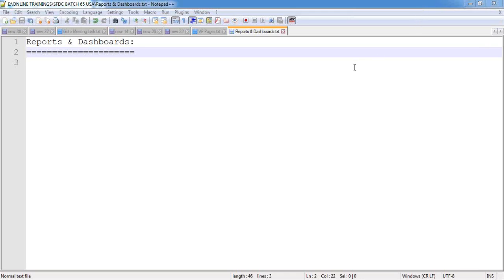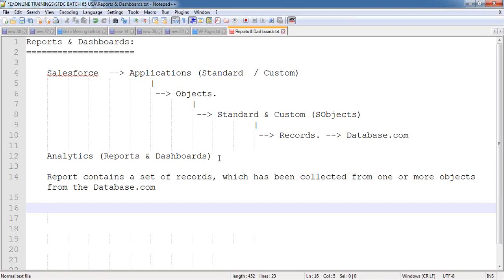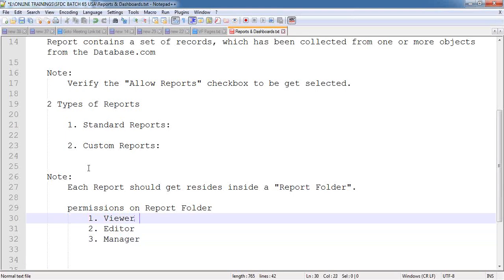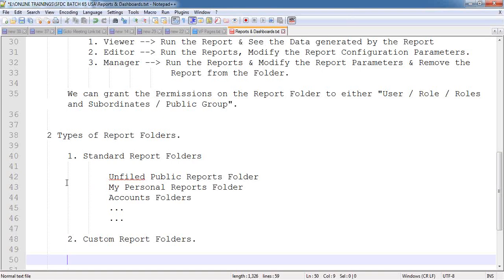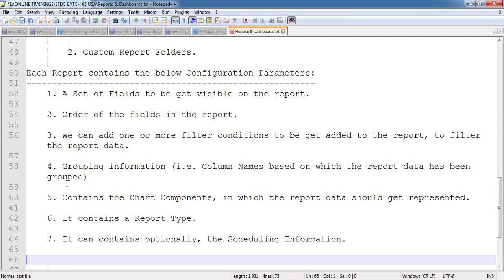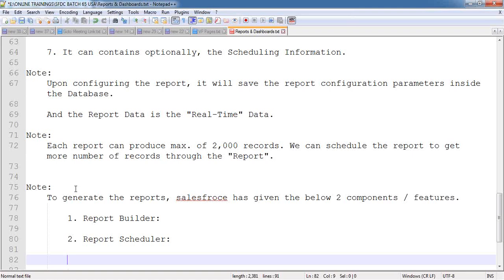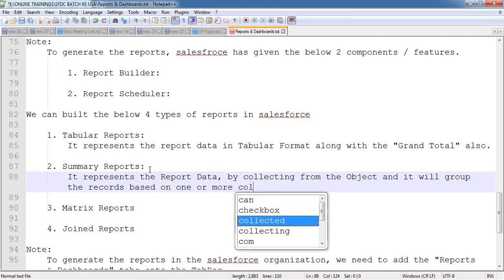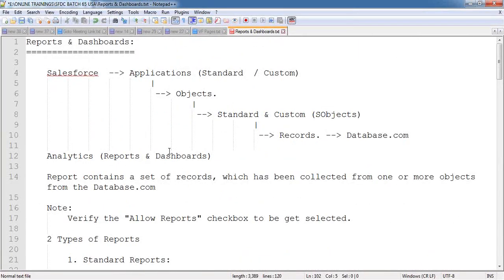salesforceadmin Session 53 : Reports & Dashboards Session 1